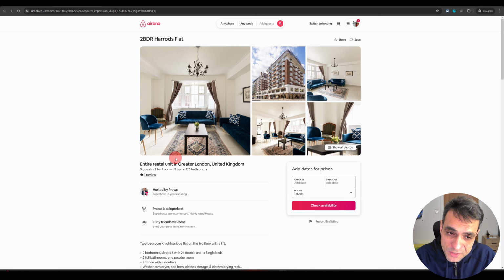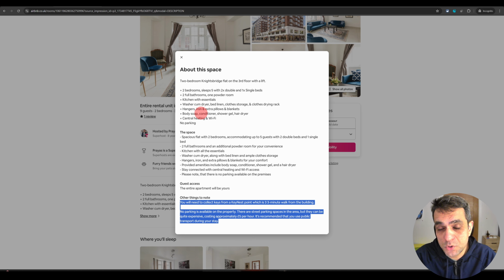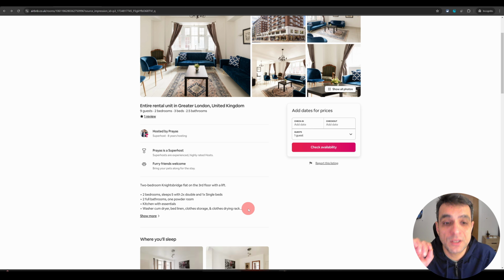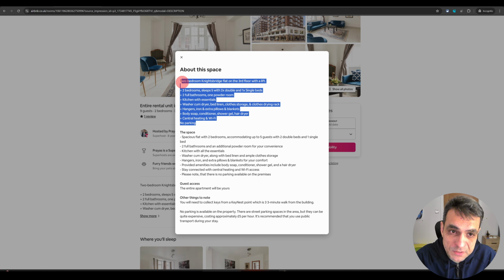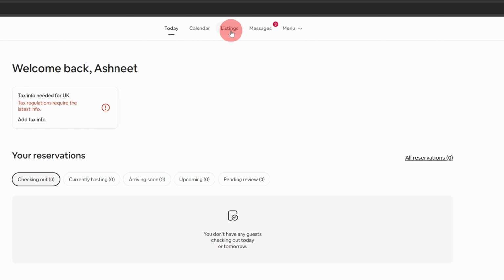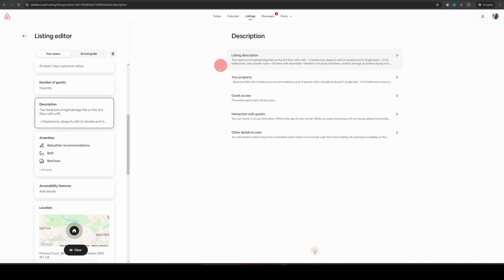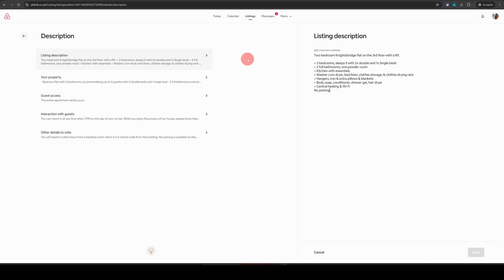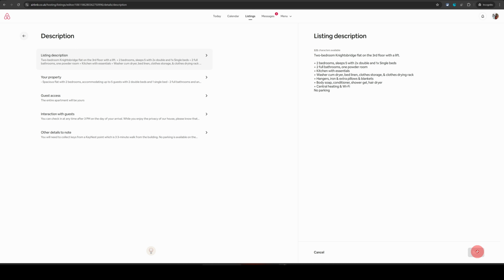Airbnb Hosting 101: How to Edit and Update Your Airbnb Listing Description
Want to attract more guests to your Airbnb listing? 💼 In this video, part of our "Airbnb Hosting 101" series, I’ll show you exactly how to update and optimize your listing description to maximize bookings and wow potential guests. From creating an attention-grabbing summary to making your property stand out, I’ve got actionable tips for every host! ✨

What you’ll learn in this video:
📌 What is an Airbnb listing description?
📌 How to write a killer “Above the Fold” description
📌 The five key fields in your Airbnb description
📌 Do’s and Don'ts for crafting standout copy
📌 How Airbnb’s rules impact your updates
📌 What happens to descriptions for existing reservations

🎯 Chapters:
0:00 Welcome to Airbnb Hosting 101!
0:14 Overview: What is a Listing Description?
0:46 Why the First Five Lines Matter Most
1:42 How to Access & Edit Your Listing Description
2:22 Focusing on Key Details for Maximum Impact
3:05 Tips for Effective Updates and Guest Impact
3:30 Wrapping Up & More Hosting Tips